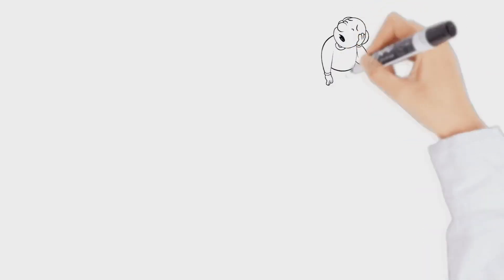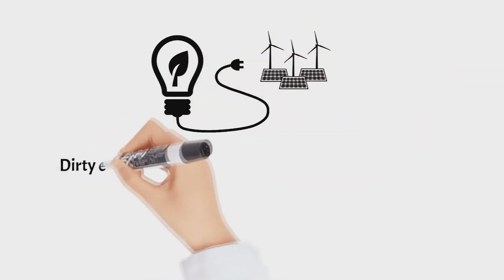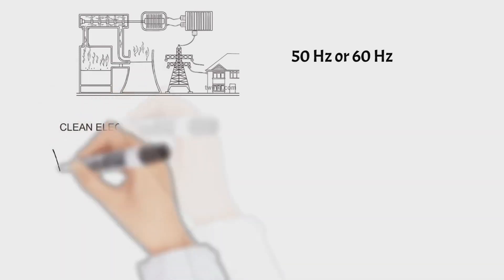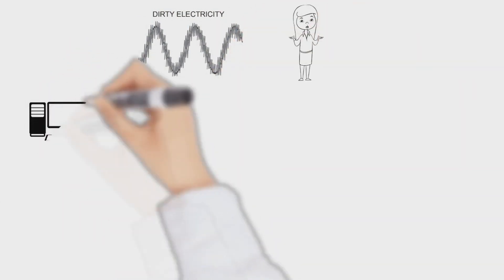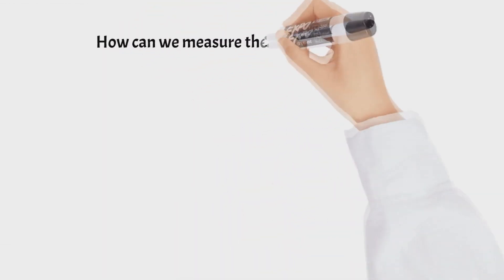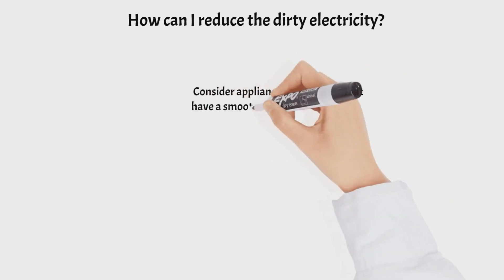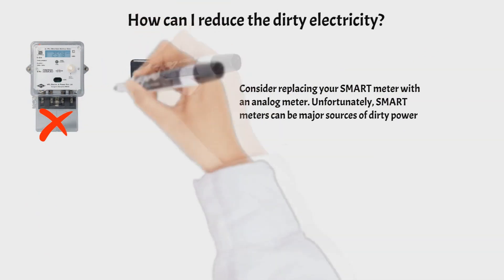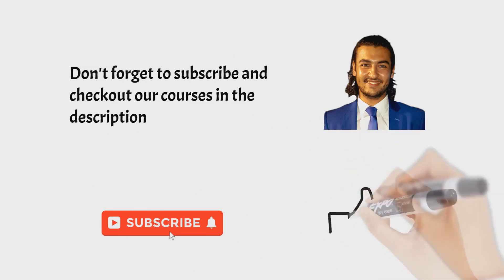What is Dirty Electricity and How Can We Reduce It?